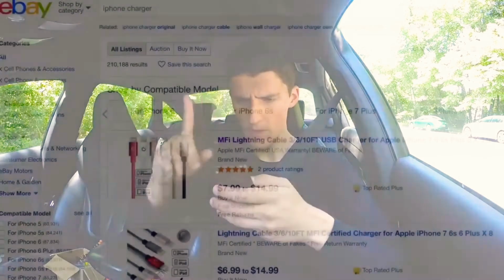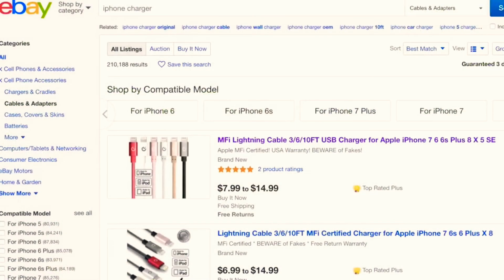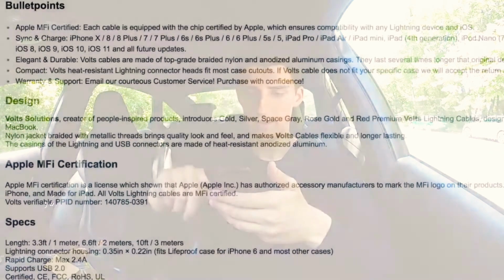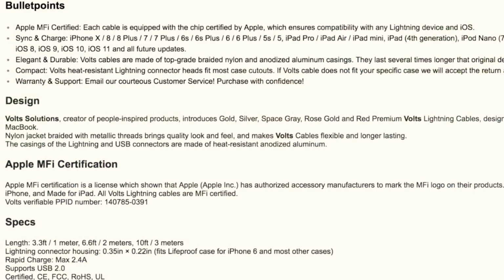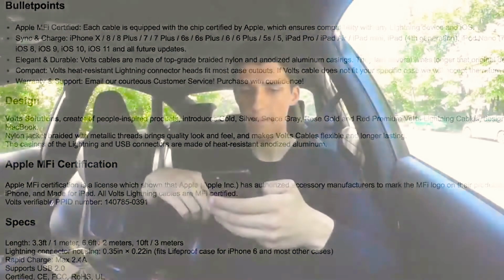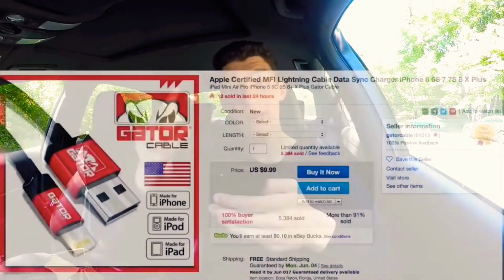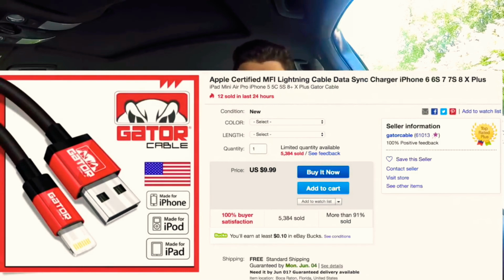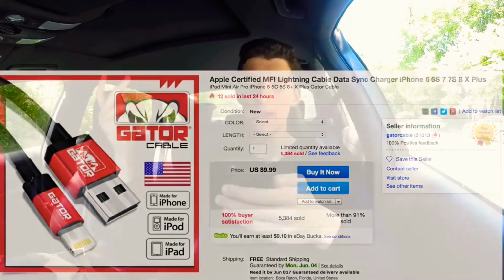Learn SEO! Free SEO Hacks! Training for eBay Reselling Search Engine Algorithm 2020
MVP Flippers wants to give you some tips on what to buy on ebay. We want to help you in your flipping game. This is a shout out to JR Brown Today he  discuss how to hack the ebay algorithm and improve your SEO ranking. I give my tips and tricks that we have learned from the past decade on eBay. SEO ranking is huge for ecommerce and dropshipping. Not only eBay, but platforms like Shopify, Amazon, and Google as well to launch your 2020 business.

Come and learn SEO with us.

Visit Our 2 eBay Stores:

Store one
Store Two

Here is 6 Digital Course secrets Training i used to make money from home  ✅

For more Information on how to Raise Champion Kids to the next level.